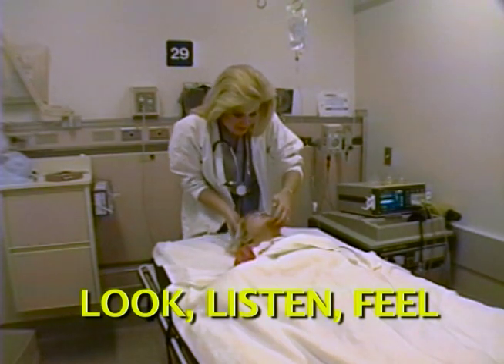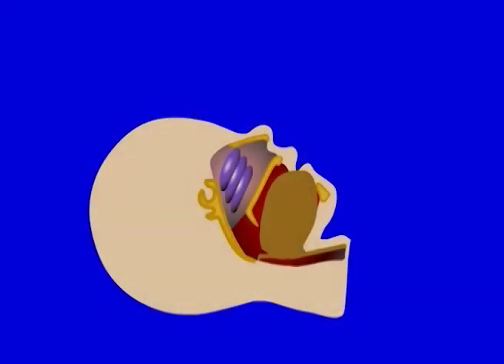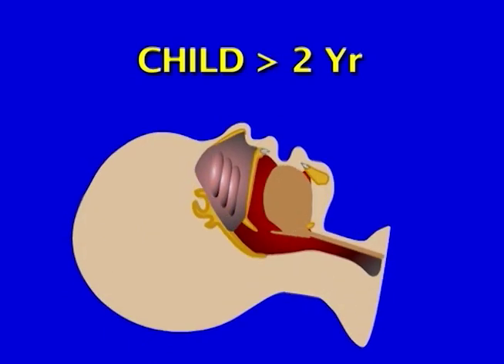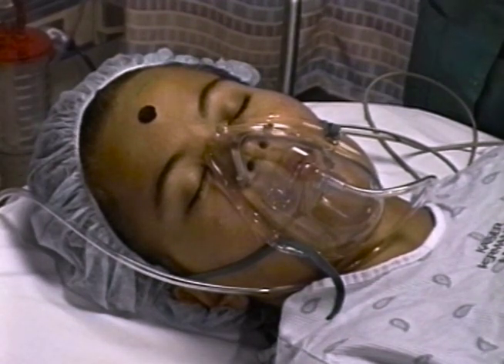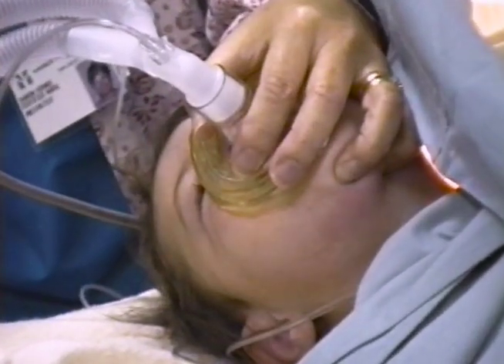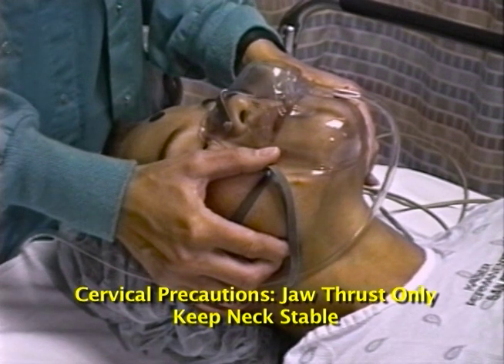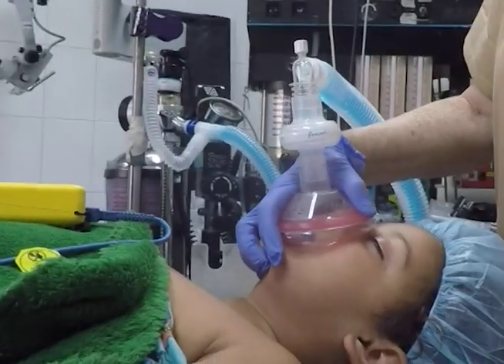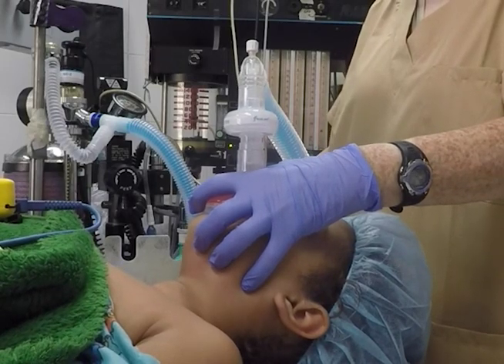4-4. Triple Airway Maneuver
The triple airway maneuver tilts the head, lifts the chin and pulls the jaw forward.
Figure 4-4 from "Pediatric Airway Management: A Step by Step Guide" by Christine Whitten, M.D., author of "Anyone Can Intubate", published by Mooncat® Publications.